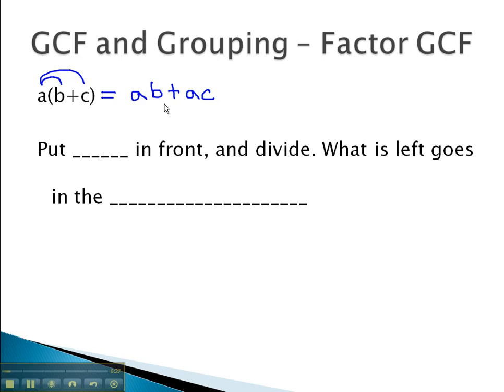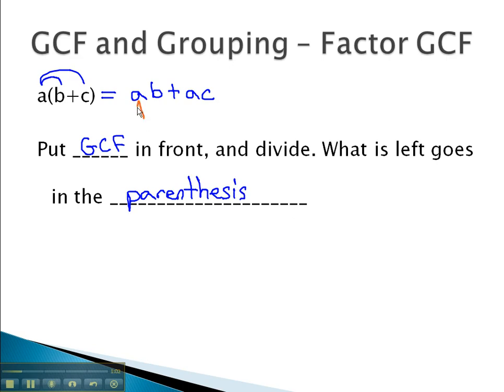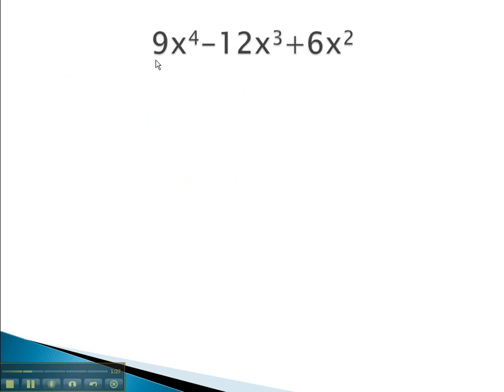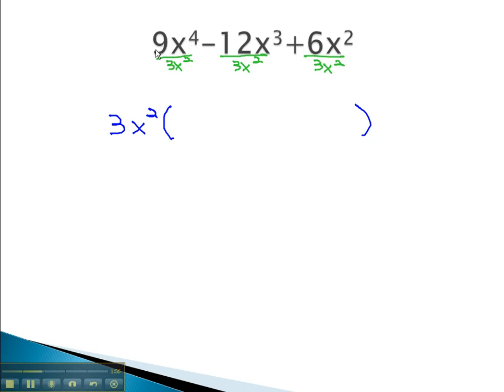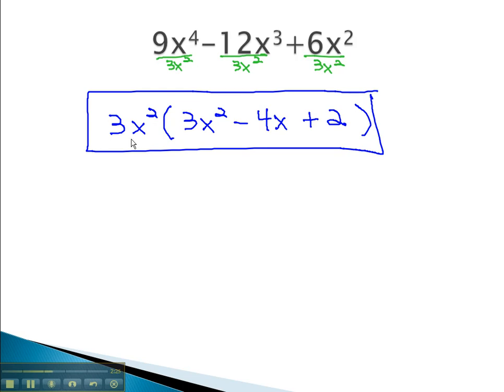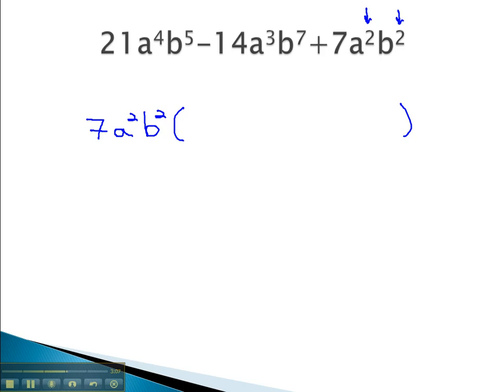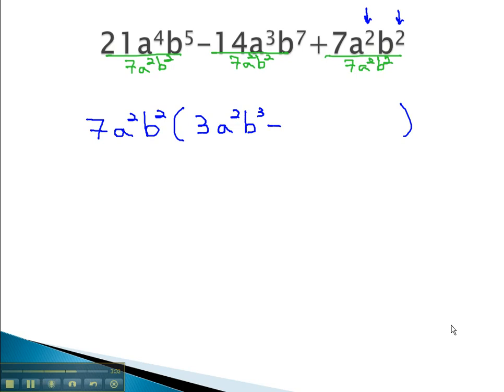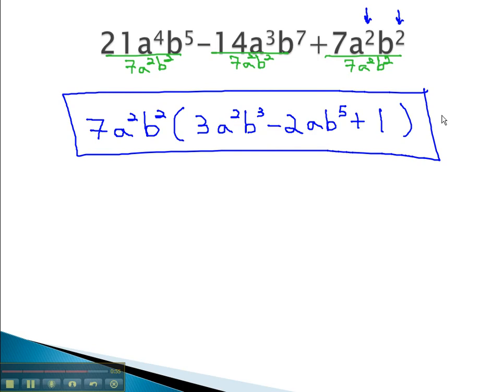GCF and Grouping - Factor GCF